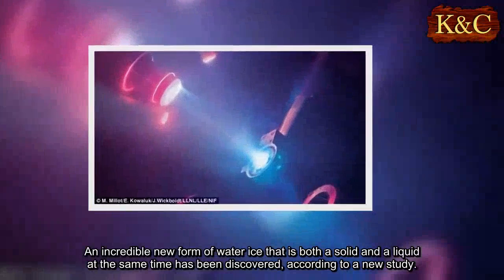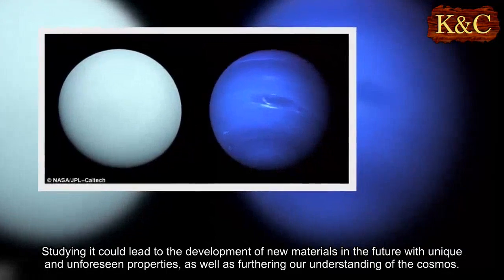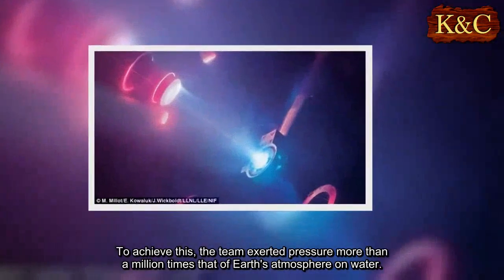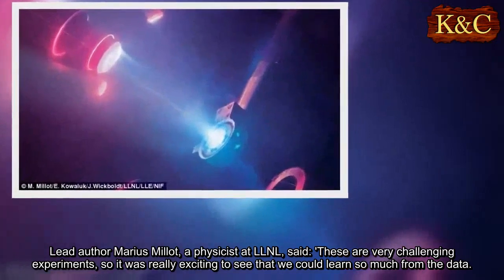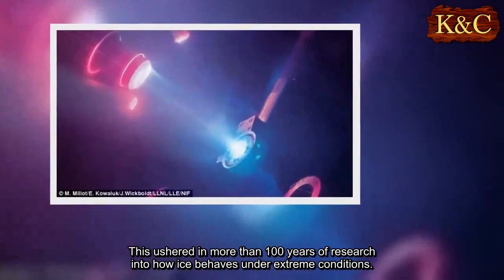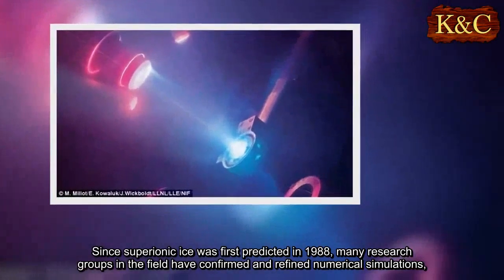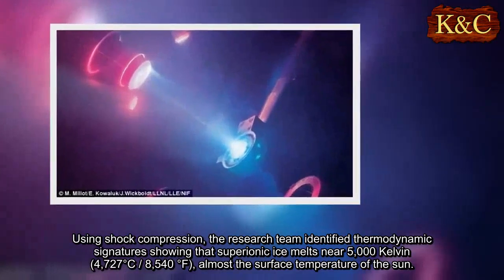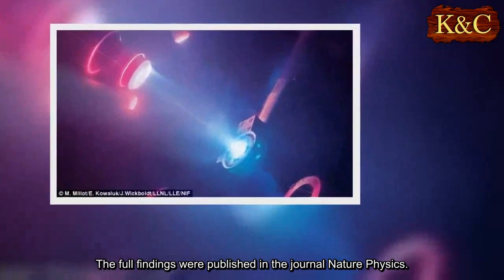Strange 'superionic ice' that's both a solid and liquid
An incredible new form of water ice that is both a solid and a liquid at the same time has been discovered, according to a new study.
First theorised almost 30 years ago, this is the only time that direct evidence for superionic ice has been found.
Experts used powerful lasers to heat pressurised ice in the lab, recreating the conditions needed to form the strange substance here on Earth.
Studying it could lead to the development of new materials in the future with unique and unforeseen properties, as well as furthering our understanding of the cosmos.
Scientists believe superionic ice exists deep under the surface of planets like Uranus and Neptune.
A research team from Lawrence Livermore National Laboratory (LLNL), the University of California, Berkeley and the University of Rochester, are behind the findings.
'Superionic' refers to water that both solid and liquid properties, which happens when water is placed under extreme pressure and heat.
To achieve this, the team exerted pressure more than a million times that of Earth's atmosphere on water.
This was achieved by pushing it through two layers of diamond to create a form of ice called ice seven (ice VII), first discovered in 2016, which remains solid at room temperature.
Laser pulses were then passed through this material, which heated it and created shock waves throughout the material.
These extreme conditions, which only occur naturally in otherworldly environments , were enough to produce the superionic ice.
Lead author Marius Millot, a physicist at LLNL, said: 'These are very challenging experiments, so it was really exciting to see that we could learn so much from the data.
'Especially since we spent about two years making the measurements and two more years developing the methods to analyze the data.'
Among the many discoveries on matter at high pressure that garnered him the Nobel Prize in 1946, scientist Percy Bridgman discovered five different crystalline forms of water ice.
This ushered in more than 100 years of research into how ice behaves under extreme conditions.
The current total the number of frozen water forms stands at 18.
One of the most intriguing properties of water is that it may become superionic when heated to several thousand degrees at high pressure, similar to the conditions inside giant planets like Uranus and Neptune.
This exotic state of water is characterized by liquid-like hydrogen ions moving within a solid lattice of oxygen.
Since superionic ice was first predicted in 1988, many research groups in the field have confirmed and refined numerical simulations,
Others used static compression techniques to explore the phase diagram of water at high pressure.
While indirect signatures were observed, no research group has been able to identify experimental evidence for superionic water ice, until now.
Using shock compression, the research team identified thermodynamic signatures showing that superionic ice melts near 5,000 Kelvin (4,727°C / 8,540 °F), almost the surface temperature of the sun.
This only occurs under  200 gigapascals of pressure, or two million times Earth's atmospheric pressure.
Dr Milliot added: 'Because we pre-compressed the water, there is less shock-heating than if we shock-compressed ambient liquid water.
'This allowed us to access much colder states at high pressure than in previous shock compression studies, so that we could reach the predicted stability domain of superionic ice.'
The full findings were published in the journal Nature Physics.